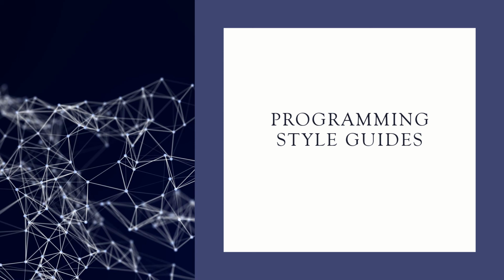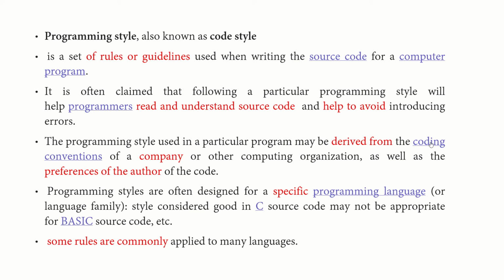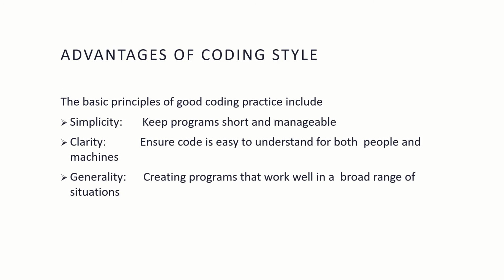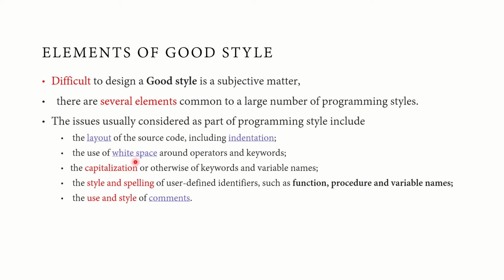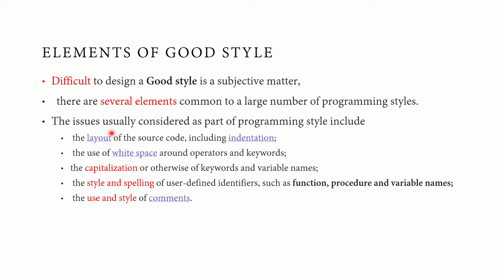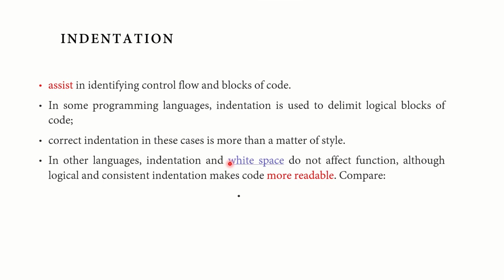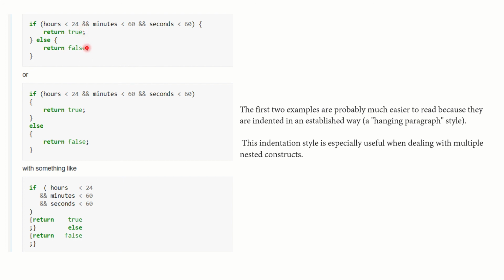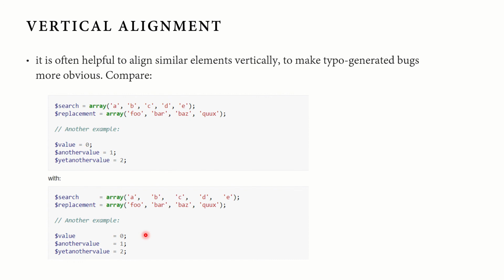module 2 video 12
Programming Style guides